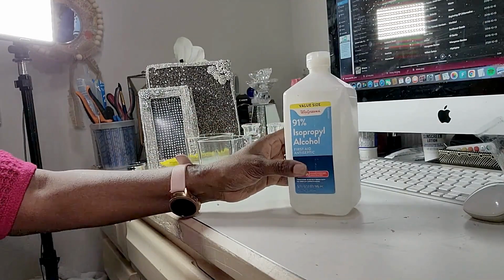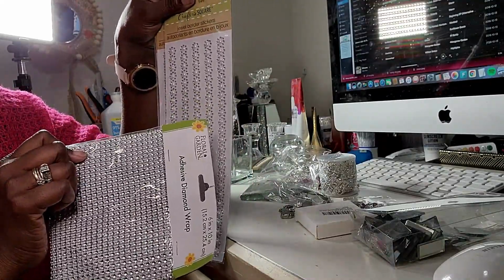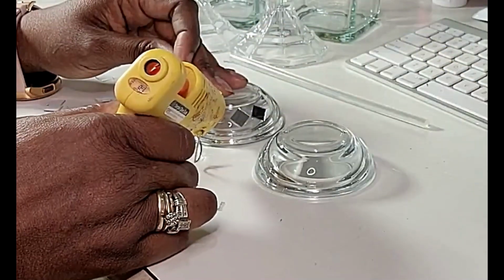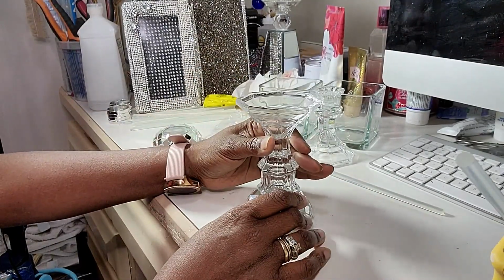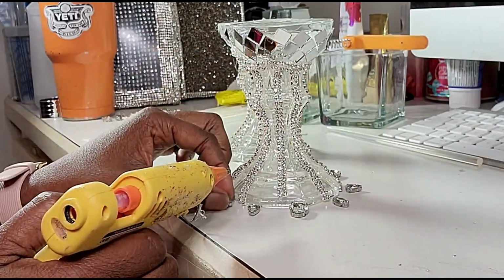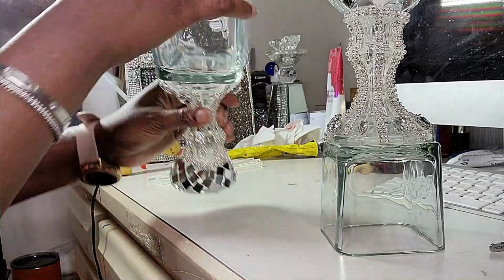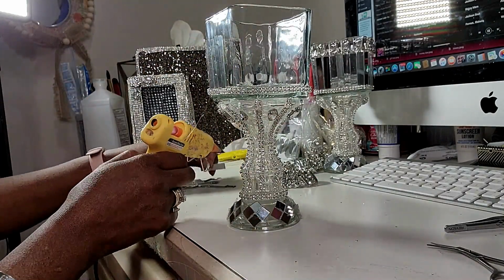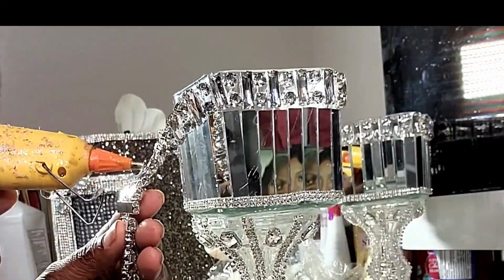Dollar Tree Glam Mirror, Rhinestone & Crystal Candleholders DIY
***PLEASE READ***
Supplies
Bling of Choice
2 Dollar Tree Round Tealight Holder
2 Dollar Tree Tampert Candleholders
2 Dollar Tree Square Candleholders

Music And Clipart provided Wondershare Filmora